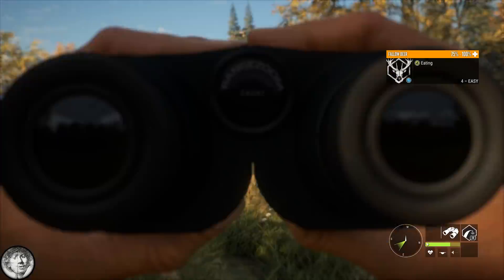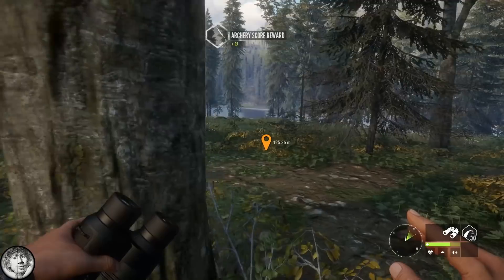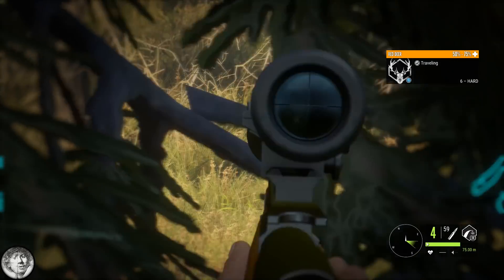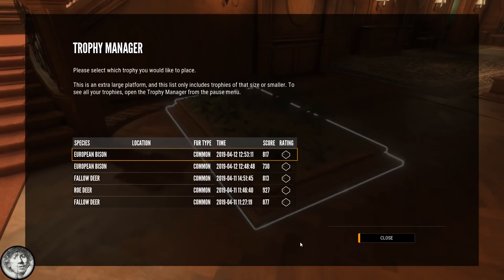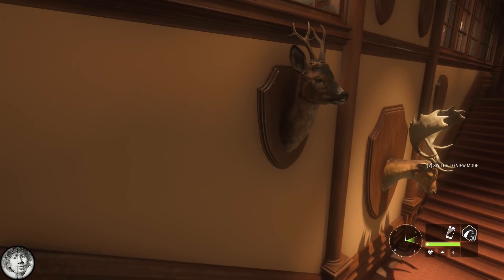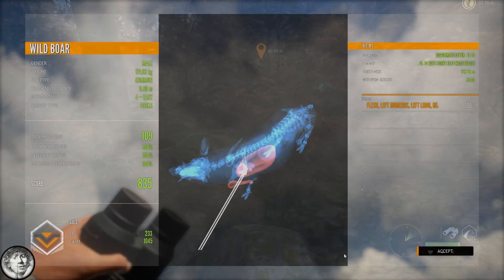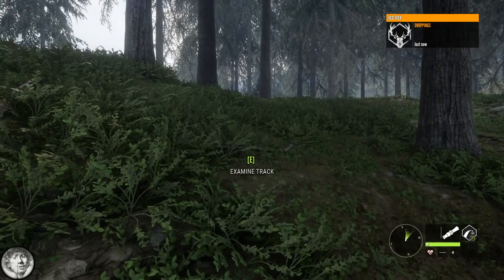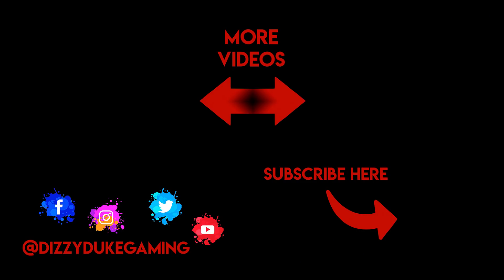Massive Diamond Red Deer - Hirschfelden Trophy Lodge Hunt [TheHunter: Call of the Wild 2019]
In this video we hunt for trophies from Hirschfelden to mount them on the wall in the brand new trophy lodge: Spring Creek Manor!

The addition of the lodge is a great step in the development of The Hunter: Call of the Wild in my opinion. It will be easier to show off your great kills and keep track of your hunting history.

We succeed in getting nice trophies this time around! Gold from every species in the Hirschfelden reserve except the red fox and even a maximum weight DIAMOND red deer.

❗️❗️ DizzyDukeGaming ❗️❗️

For the latest news about the channel, featured games and random related content:

🙌 Support 🙌

💻 PC Specs 💻

CPU: AMD Ryzen 5 1500X Quad-Core Processor 3.5 GHz
GPU: MSI Radeon RX 570 4GB
Memory: 16GB Ram

❗️❓❗️ Please leave your questions, remarks and feedback in the comments below! It is very much appreciated.

🎵 ©Music Attributions © 🎵

✏️ © Other Attributions © ✏️